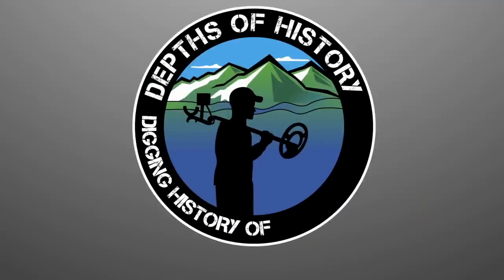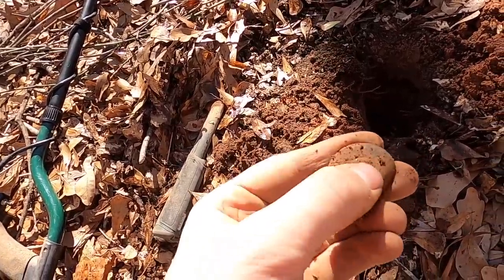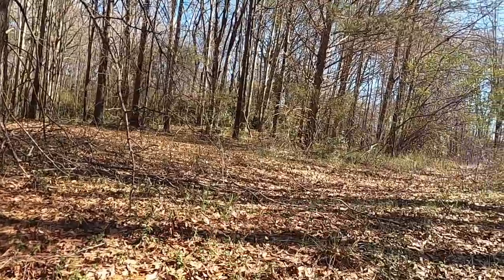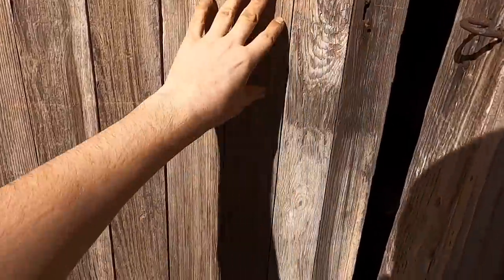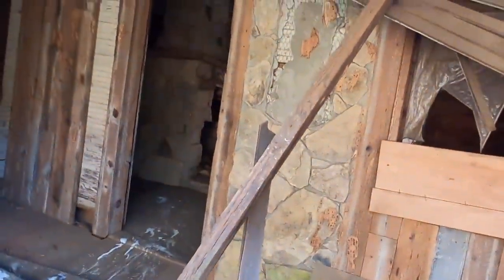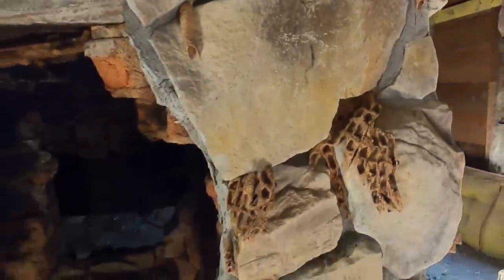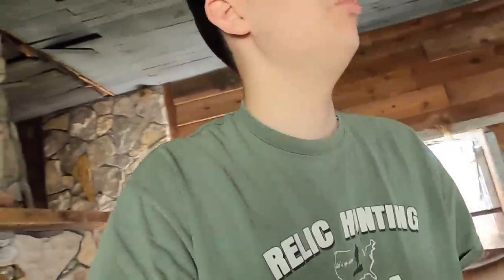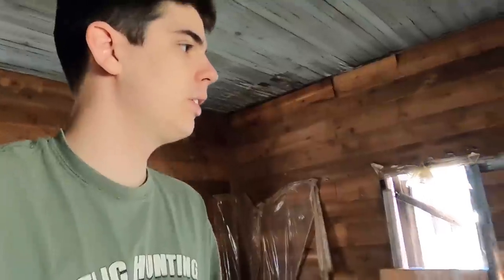Metal Detecting Sent CHILLS Down My Spine - Found Abandoned House In The Woods *Paranormal Activity*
In this video I went metal detecting and found an abandoned old house in the woods! Little did we know that we would catch a glimpse of the paranormal activity that was present in the house! This was crazy to witness and we also found a few cool things while metal detecting in the woods! Coins, relics, and old silver came from this site!

⚠ About Depths of History:
My name's Britain. I'm a Treasure Hunter, Scuba Diver, Metal Detectorist, and YouTuber w/ 20,000+ Subscribers! I enjoy searching for lost items from the past and sharing my adventures on YouTube!

▶️ Metal Detecting Finds Incredible Evidence Of Fierce Civil War Skirmish Site. I Can Smell The Powder.
▶️ Metal Detecting The Lost Civil War Camp Unearths The Find of a Lifetime! We Couldn't Believe It!